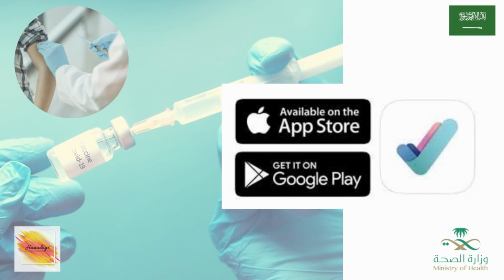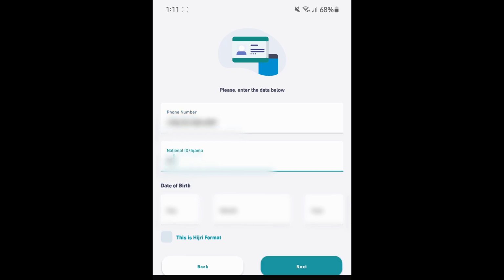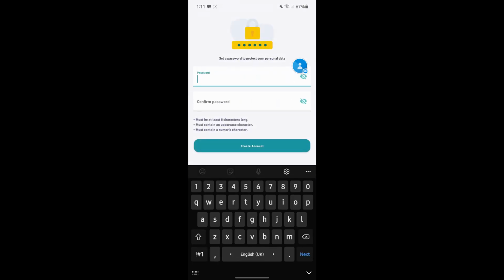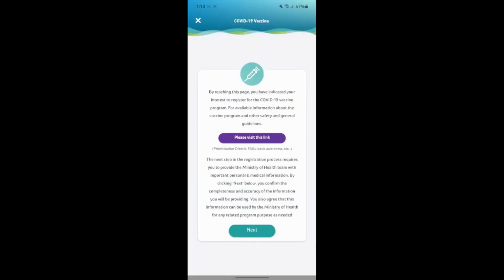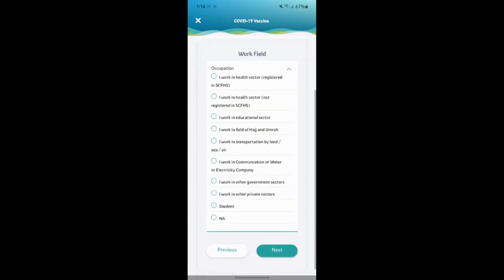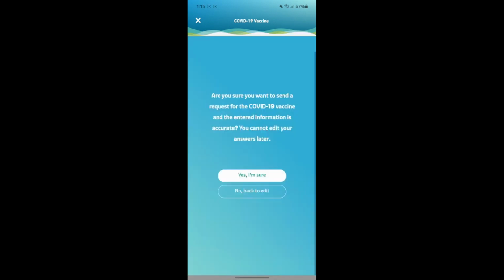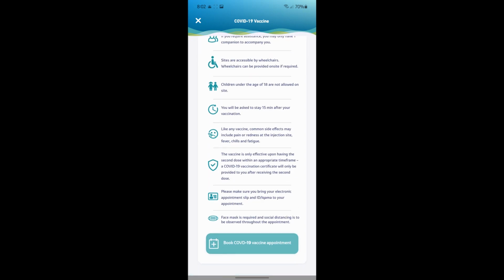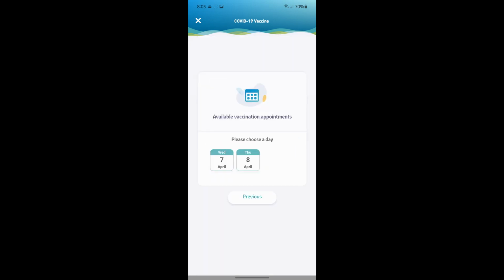ENGLISH & ARABIC -HOW TO REGISTER IN SEHHATY APP AND BOOK APPOINTMENT FOR COVID19 VACCINE IN KSA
Hey Everyone, Assalam alaikum,

I welcome you all once again to Hanalogs with an important tutorial video.

The SEHHATY SEHHATYAPP is an important app to register for free COVID19 COVID19VACCINE IN SAUDIARABIA KSA.

In this video I have described step by step procedure for the following:

1. How to register in SEHHATY SEHHATYAPP - For First time users.
2. How to register for COVID19 VACCINE in SEHHATYAPP - Become eligible.

Please follow the quick n easy tutorial to get yourself vaccinated at the earliest.

I pray for the best of health for you and your family! fightagainstcoronavirus StaySafe.

Also, I tried a lil Arabic to welcome my Arab viewers to this very important tutorial...Thanks to a dear friend who helped me with it! 😊🤗

What would you like to see in my next video?

Thanks a lot for watching! Until we meet again... I hope you stay safe :)